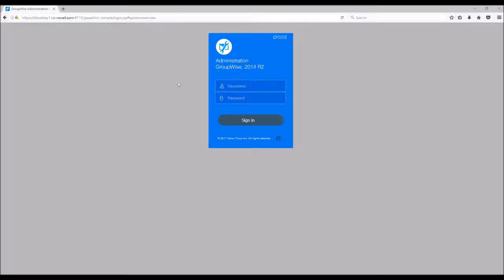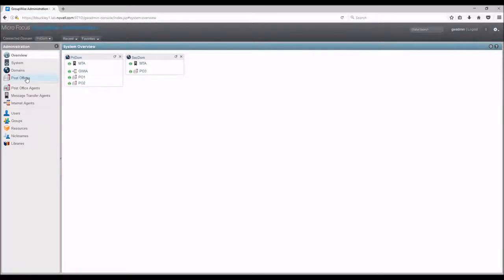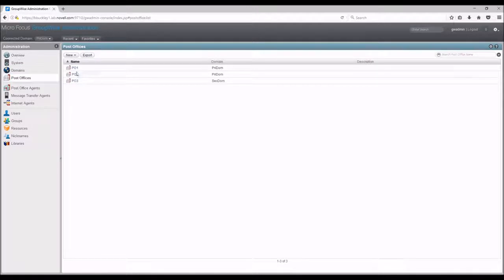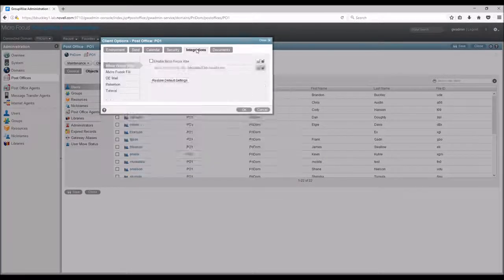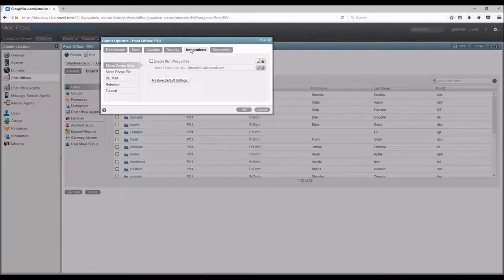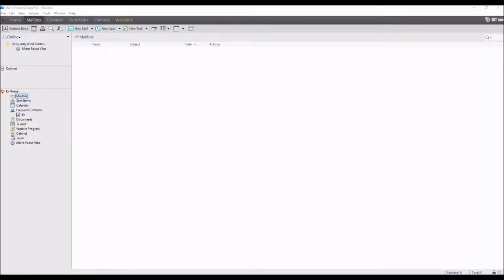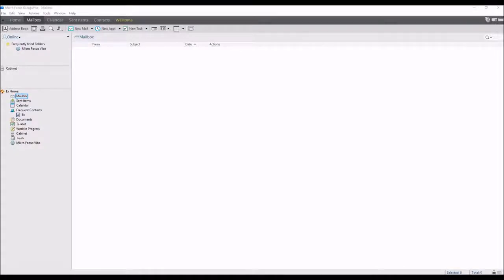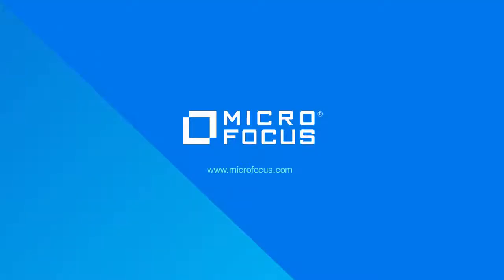HowTo integrate Vibe into a GroupWise Client